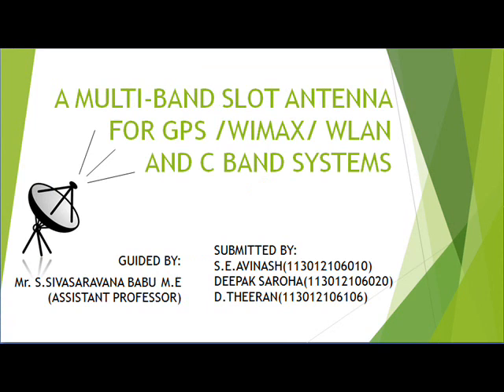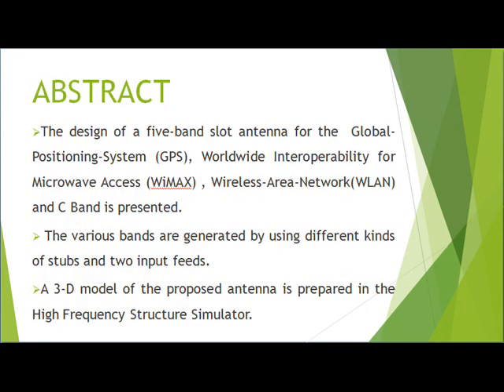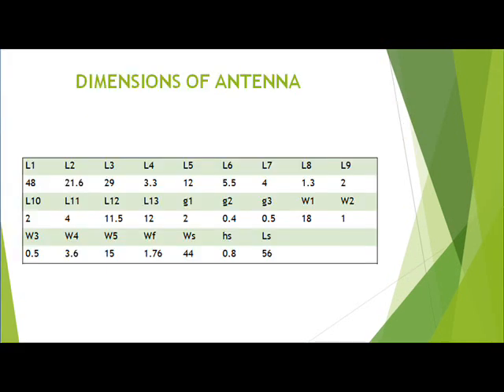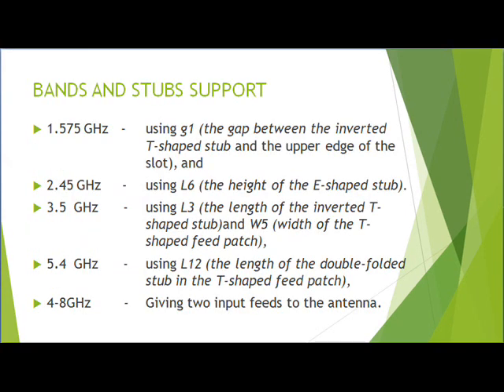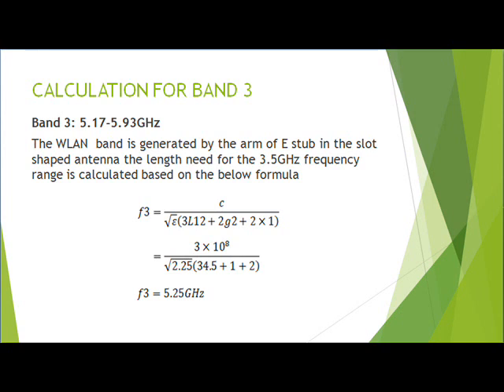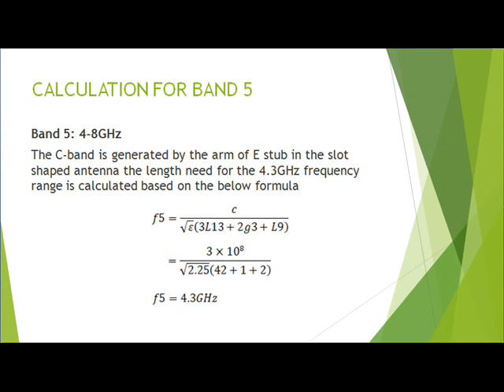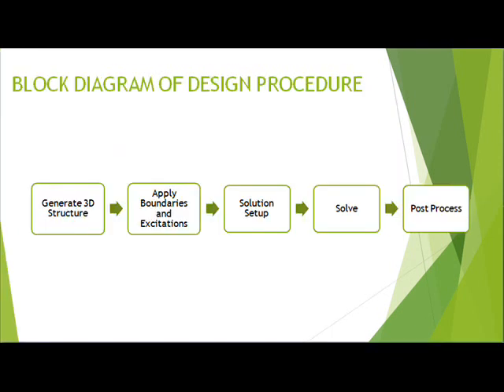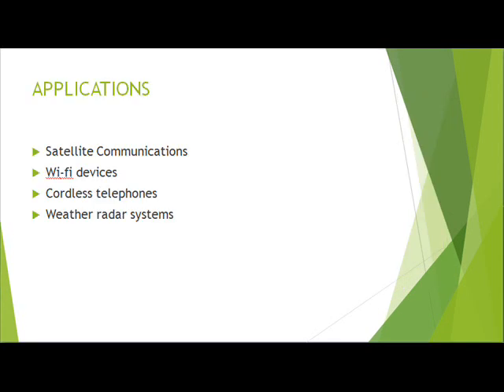Final project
A multi band slot antenna for GPS/WIMAX/WLAN and C band systems